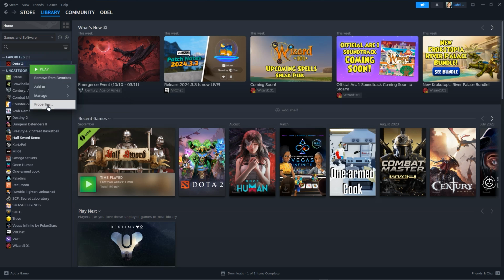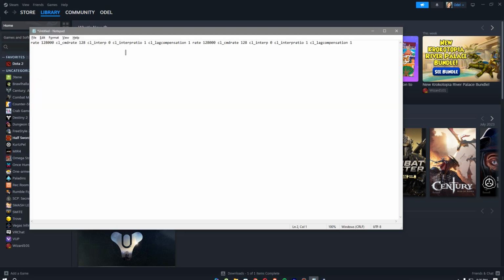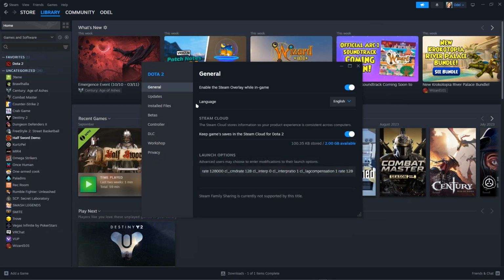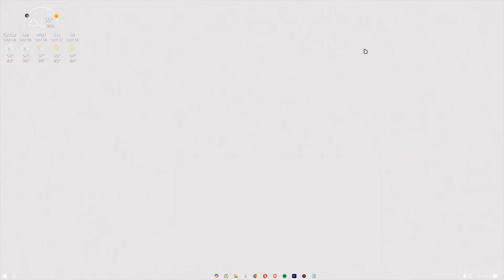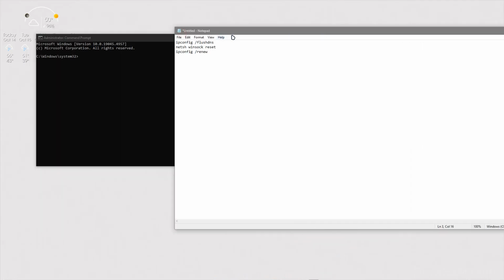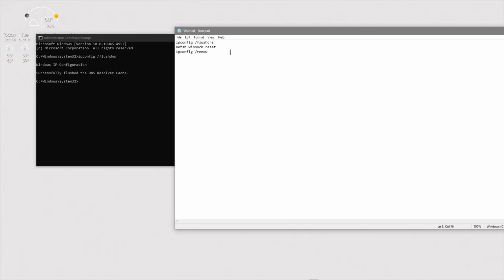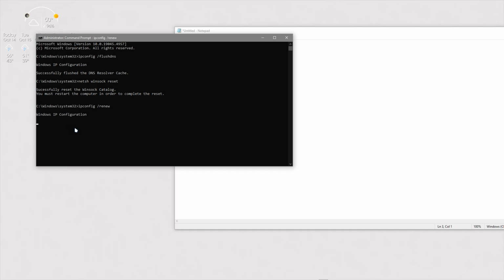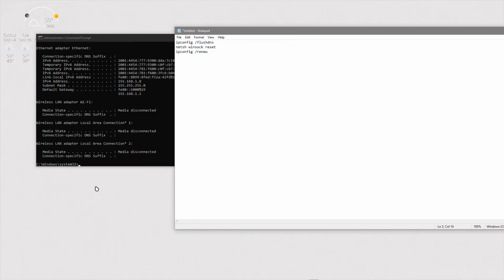How To Fix Packet Loss and High Ping in CS2 2026! (EASY FIX)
In this video, I am going to show you how to fix packet loss and high ping in CS2 in 2026. If you are experiencing lag or connectivity issues while playing CS2, I will guide you through easy fixes to improve your gameplay. Follow these steps to reduce packet loss and lower ping in CS2, ensuring a smooth and enjoyable gaming experience in 2026.

0:00 INTRO
0:05 FIX HIGH PING AND PACKET LOSS CS2